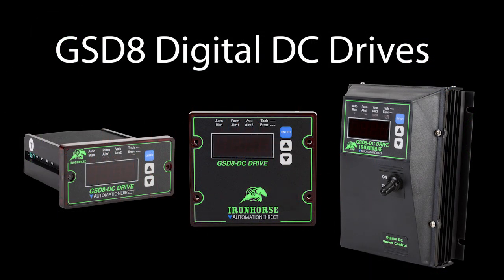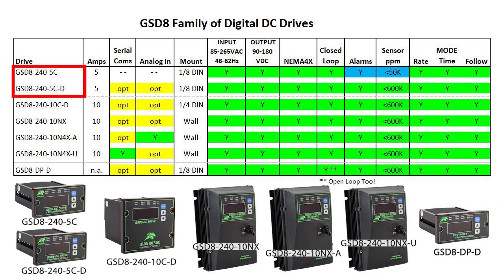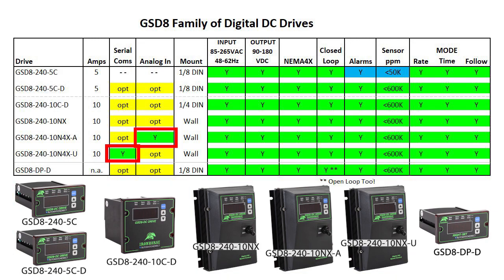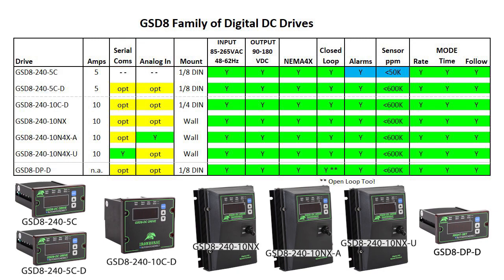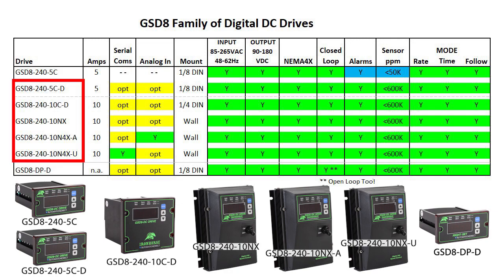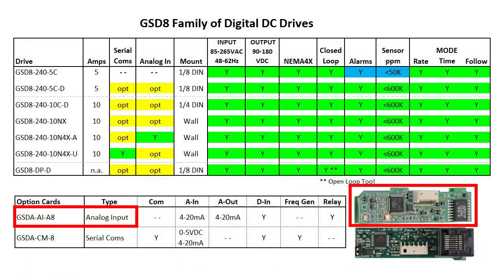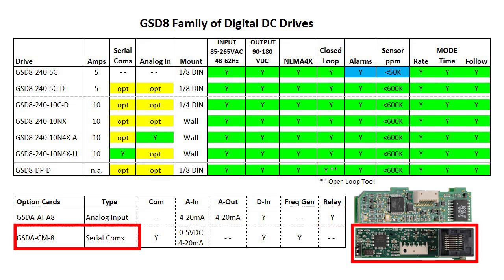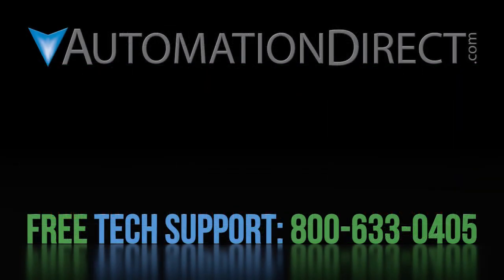IronHorse GSD8 DC Drive Family Overview from AutomationDirect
Digital DC Drives are great for applications where you need to accurately control your processes and need the advantages of DC drives and closed loop DC Drive PID. This video breaks down the family of DC drives to help you figure out which one best suits your needs. It also covers option cards and the digital potentiometer.